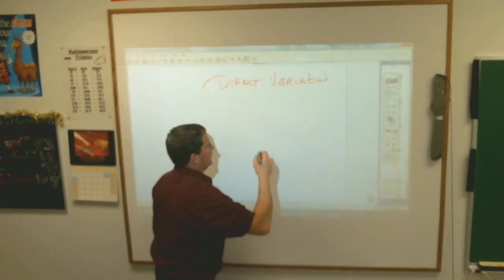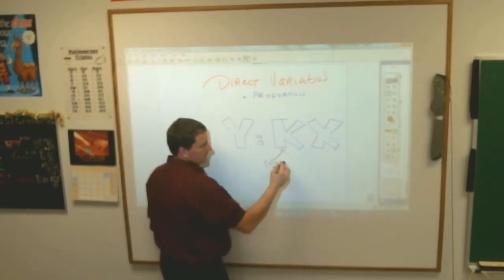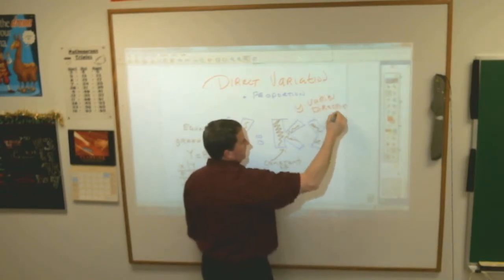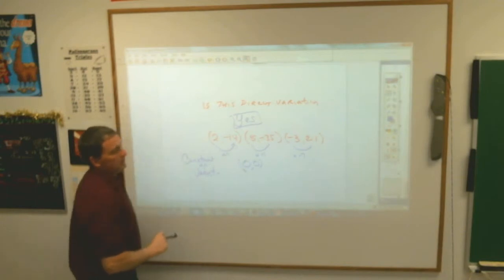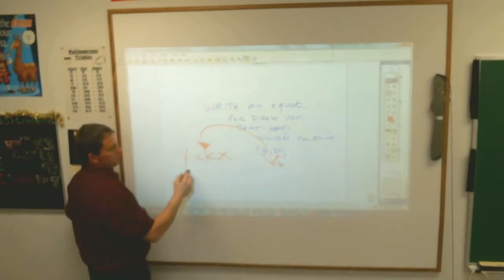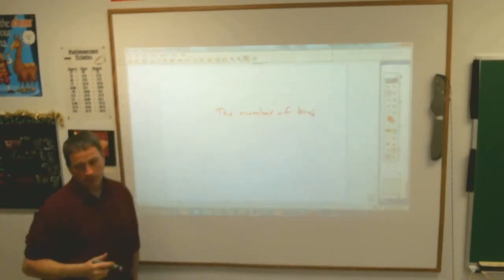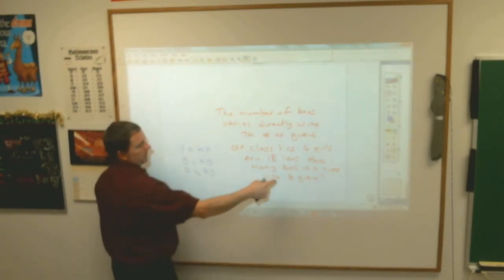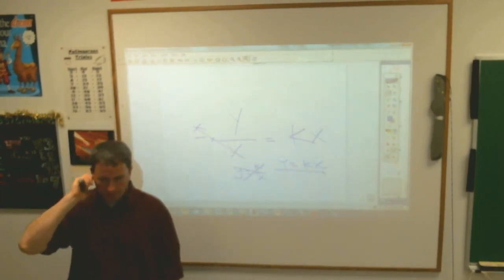8 Direct Variation 56